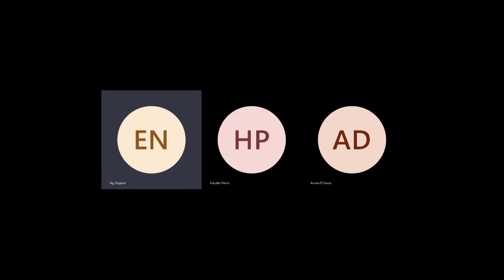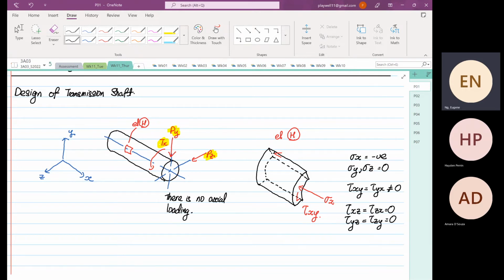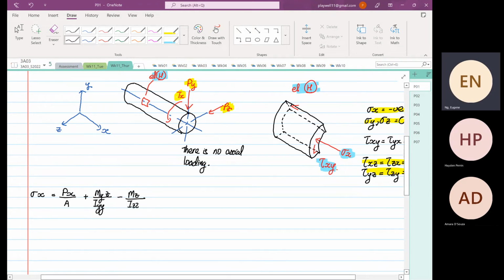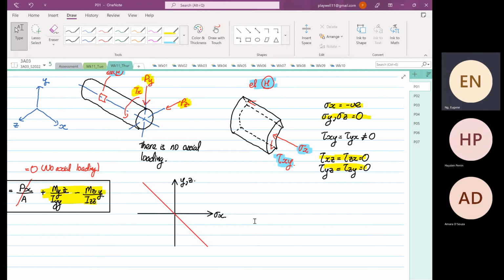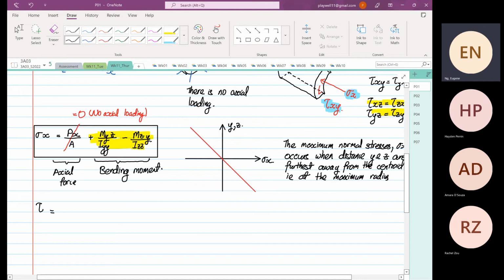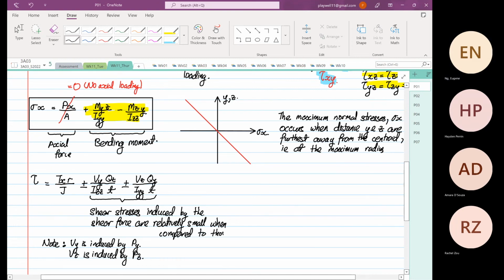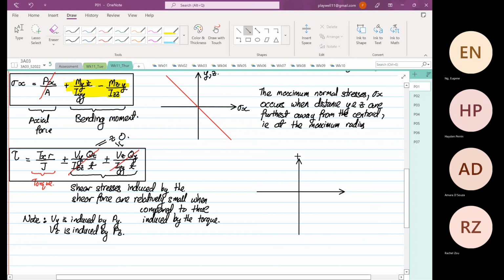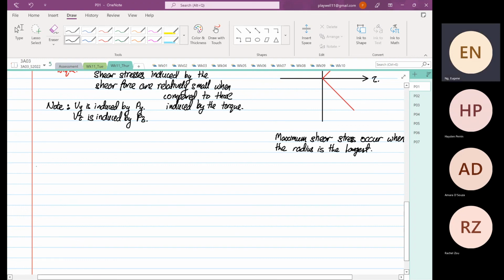Wk11 Thur Shaft Design P01